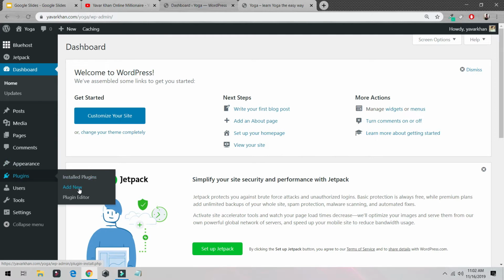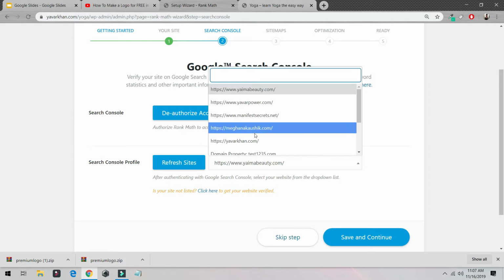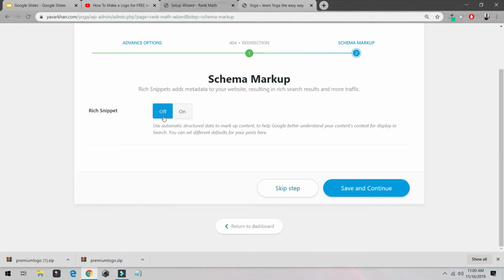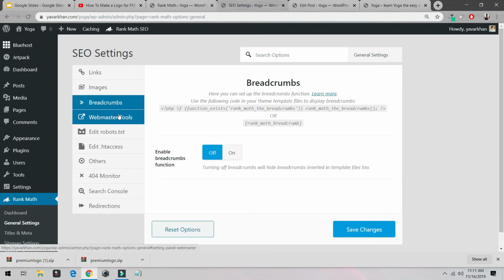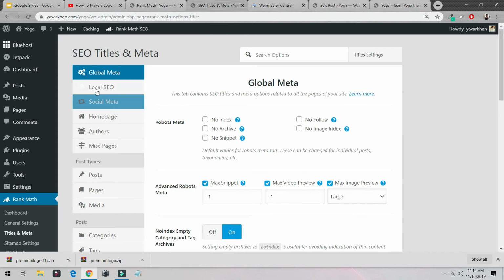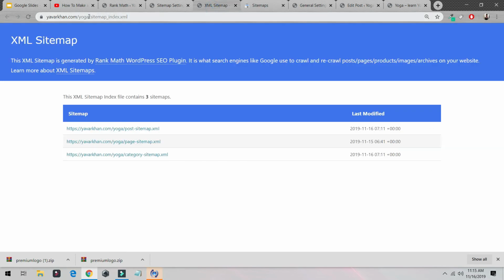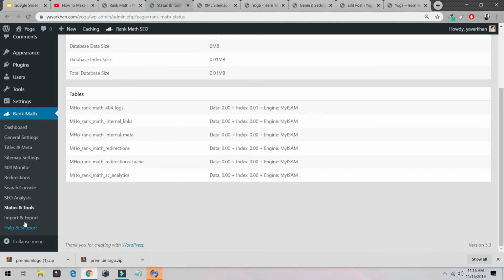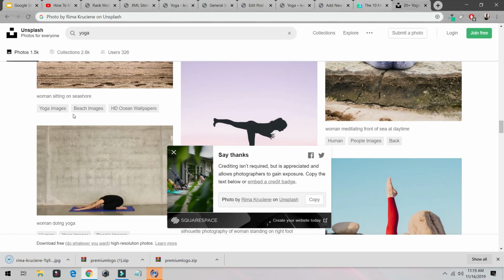How To Setup Rank Math Seo Plugin: Beginners Guide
Full tutorial Rank Math SEO Plugin Setup (Optimal Settings)

Learn how to setup up rank math seo tutorial